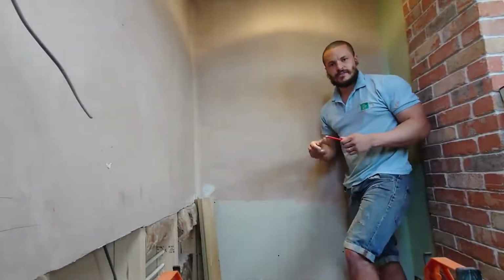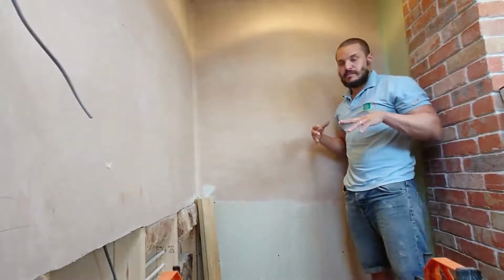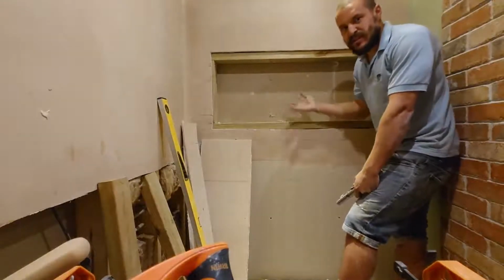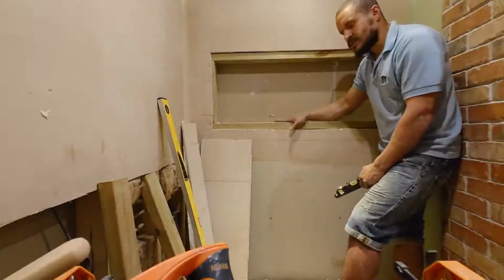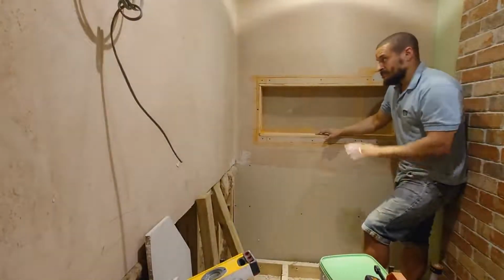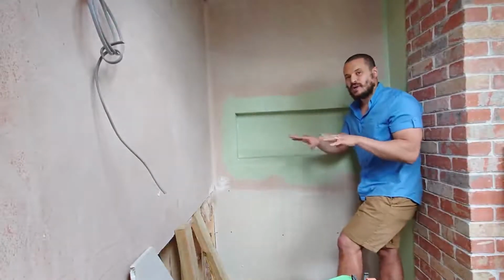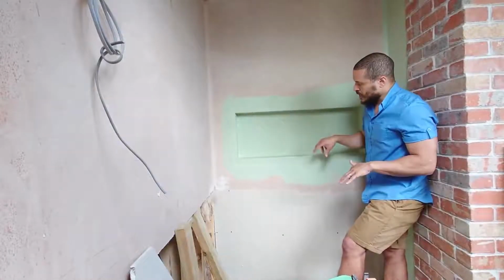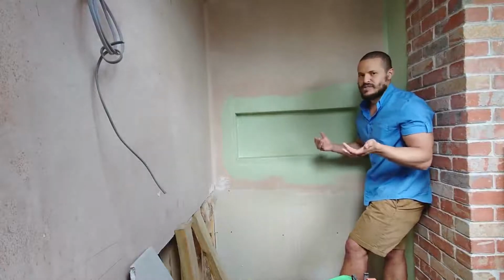DIY Bathroom Renovation | Building a Shower Niche / Shelf | Structural & initial waterproofing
In this short video I prepare and build out a shower niche / shelf for the bathroom.

I cover off my thoughts and plans for it, the timber structure side of it and a basic waterproofing if it.

Although I do waterproof it, I will be fully waterproofing it with a wedi tile backer board however this will be fine in a later video.

The best video I essentially copies from and I do mention in the video can be found here:

In the next video ill be fitting a concealed shower unit.